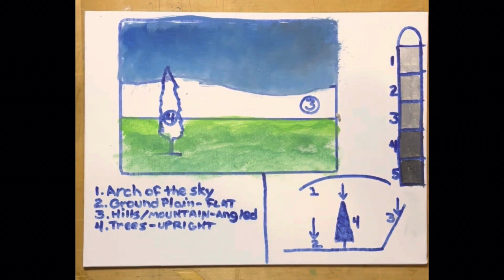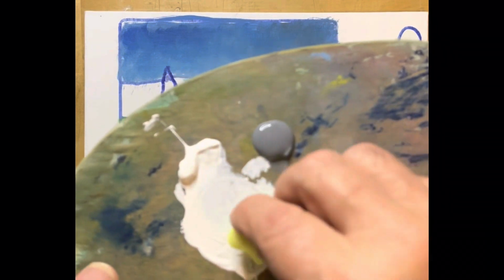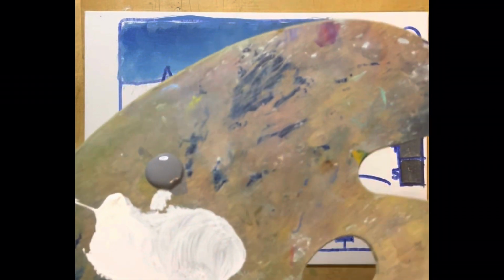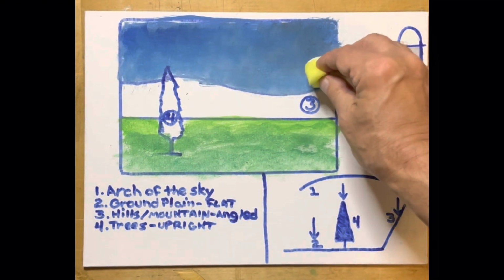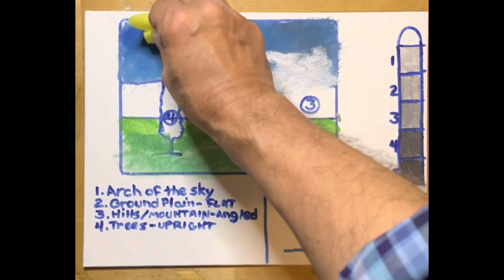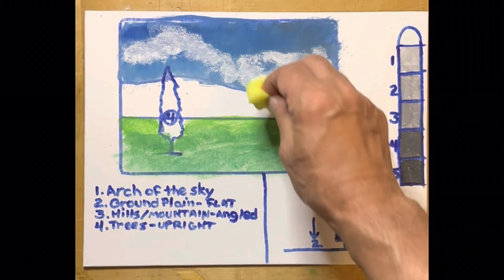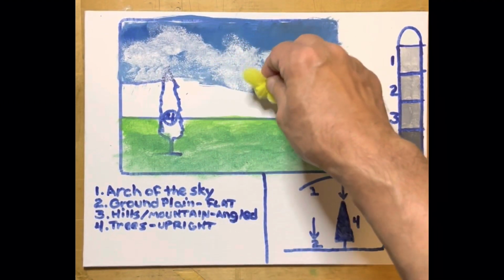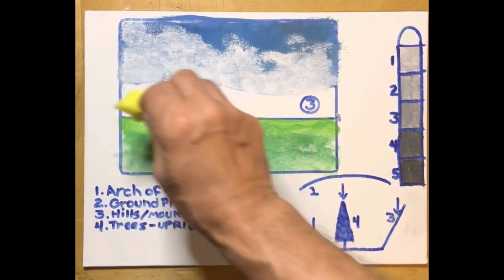Painting clouds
Painting clouds with a sponge.